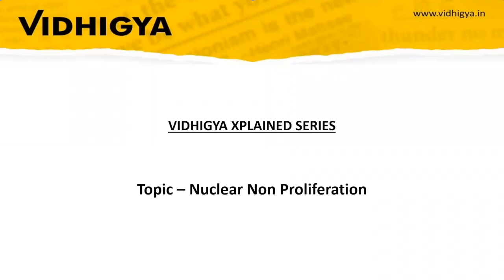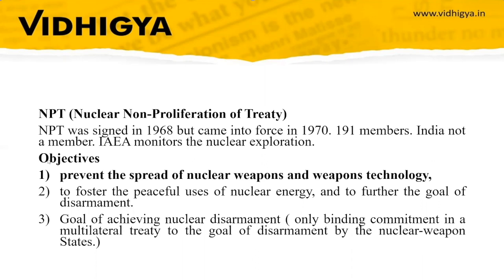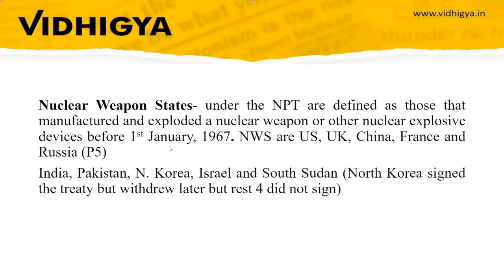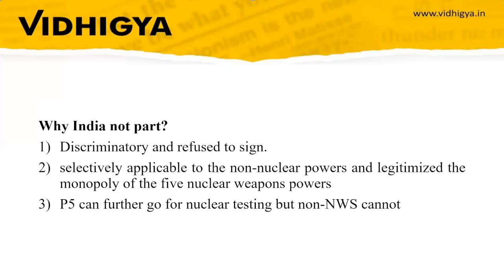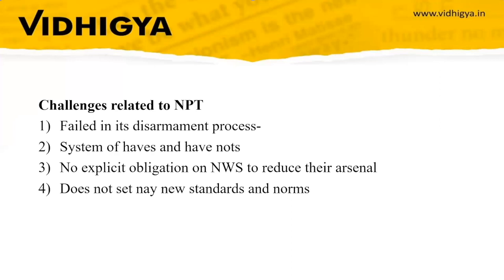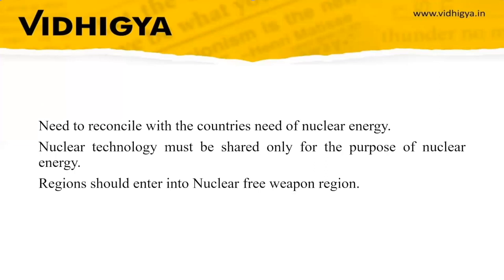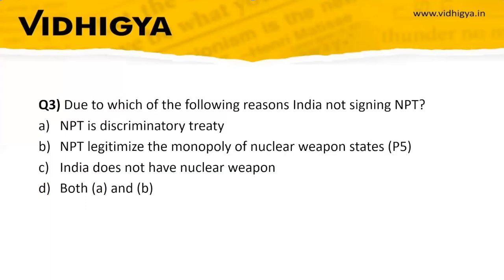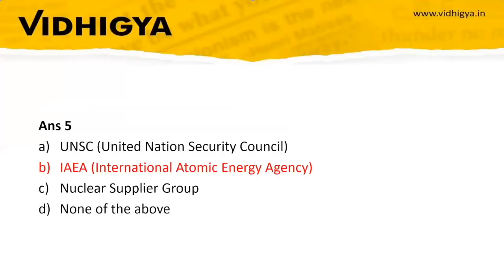Nuclear Non Proliferation reaty - Current Affairs Vidhigya Xplained CLAT 2022-2023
Nuclear Non-Proliferation Treaty - Current Affairs Vidhigya Xplained CLAT 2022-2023
👉 The Five permanent UNSC members (China, France, Russia, the U.K. and US) pledged to prevent atomic weapons spreading and to avoid nuclear conflict
👉 NPT (Nuclear Non-Proliferation of Treaty) Objectives
👉 The Nuclear Weapon States
👉 Why is India not part?
👉 Challenges related to NPT
👉 Quiz Time

Current Affairs is an important part of all the Law Entrance Exams like CLAT, AILET, SLAT, MHCET. The daily analysis and notes making of Current Affairs topics relevant for CLAT make it easy for your exams preparation.

Vidhigya - Complete Justice with your CLAT Preps
-  A team of 15 Mentors including NLU Alumni, dedicated full time for Law Aspirants👨‍🏫
- 40 Lawgical Module Series (New pattern Books for CLAT & other LEEs) 📚
-  80 Mock Tests and more than 350 Sectional Tests 📝
Producer of Highest Genuine Selections from 1 centre in India
Producer of State & City Topper Every Year.